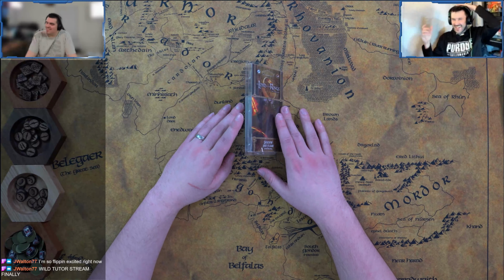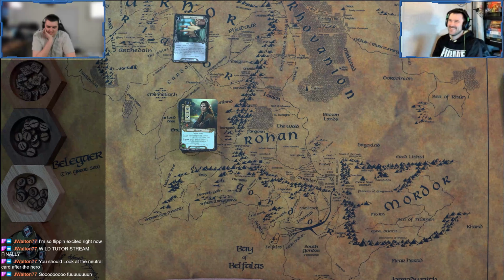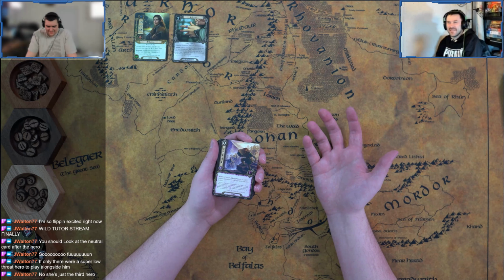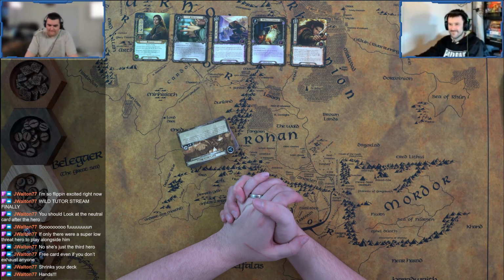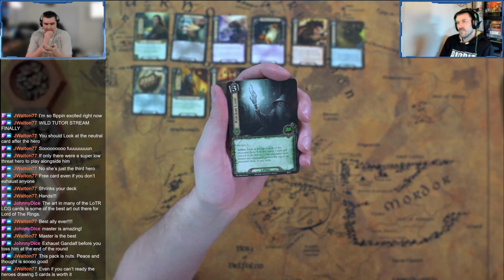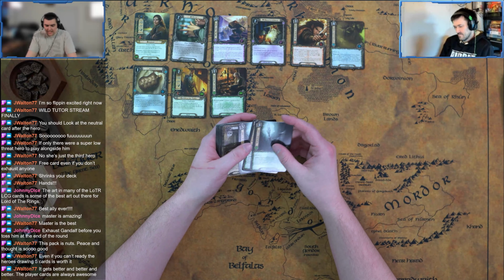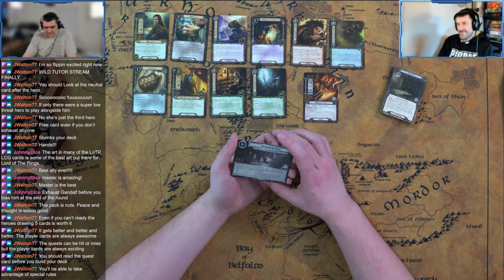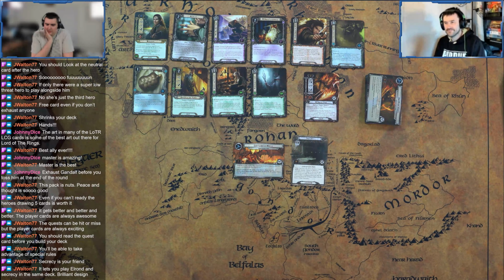Shadow and Flame Unboxing and First Impressions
Unboxing and first impressions of Shadow and Flame!